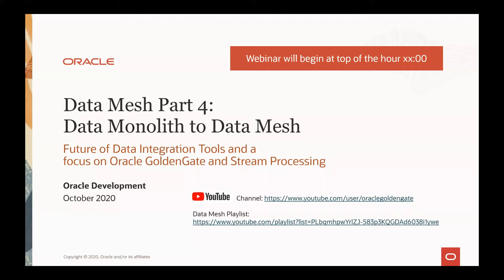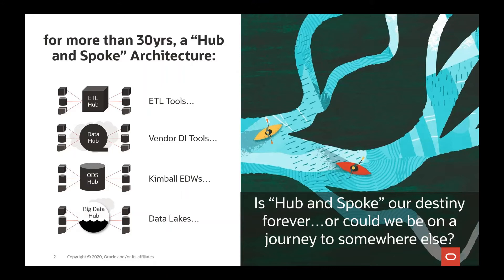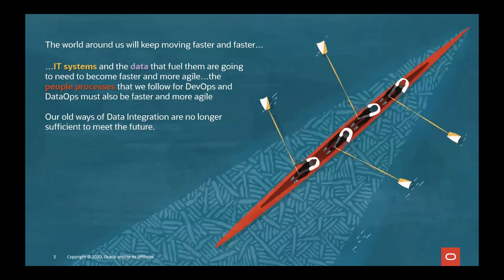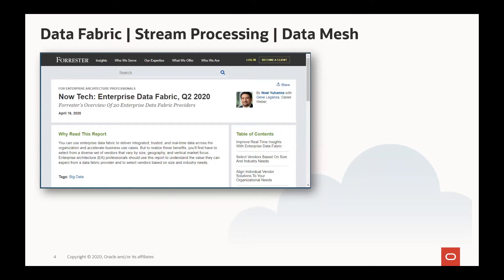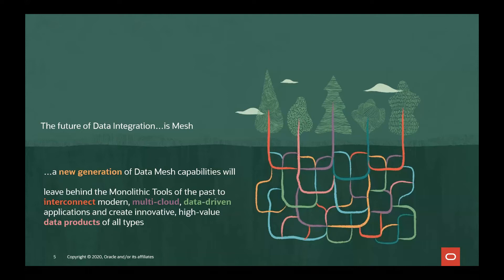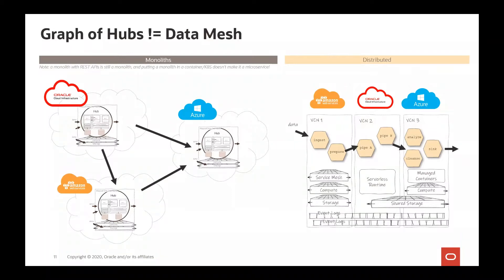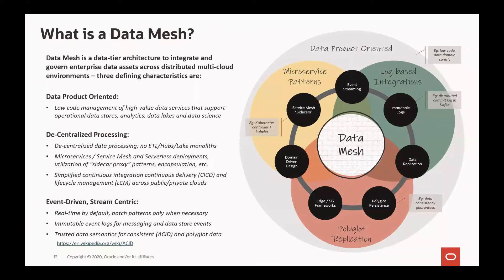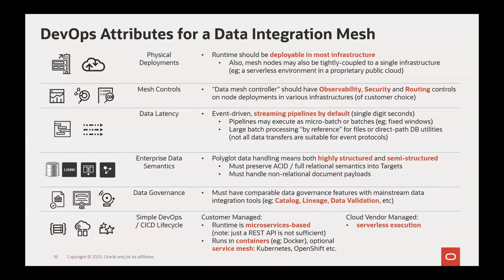Data Mesh Part 4 - Monolith to Mesh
From Data Monoliths to Data Mesh, and a close look at how modern concepts of Mesh will fundamentally improve upon legacy "Hub and Spoke" monoliths.  This video is a replay of a Live Webinar hosted on 10/15/2020.

Join us for a timely 55min webinar to see our take on the future of Data Integration. As the global industry shift towards the “Fourth Industrial Revolution” continues, outmoded styles of centralized batch processing and ETL tooling continue to be replaced by realtime, streaming, microservices and distributed data architecture patterns.

This is Part 4 of the GoldenGate series on Data Mesh - a series of webinars helping customers understand how to move off of old-fashioned monolithic data integration architecture and get ready for more agile, cost-effective, event-driven solutions.  The Data Mesh is a kind of Data Fabric that emphasizes business-led data products running on event-driven streaming architectures, serverless, and microservices based platforms.  These emerging solutions are essential for enterprises that run data-driven services on multi-cloud, multi-vendor ecosystems.

Join this session to get a fresh look at Data Mesh; we'll start with core architecture principles (vendor agnostic) and transition into detailed examples of how Oracle's GoldenGate platform is providing capabilities today.  We will discuss essential technical characteristics of a Data Mesh solution, and the benefits that business owners can expect by moving IT in this direction.  For more background on Data Mesh, Part 1, 2, and 3 are on the GoldenGate YouTube channel